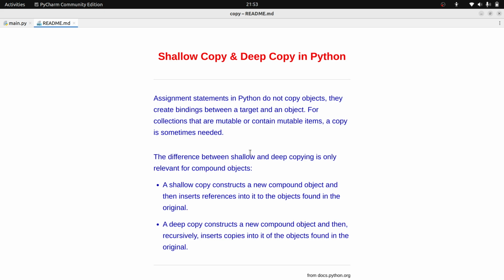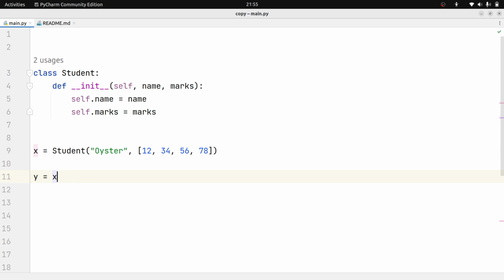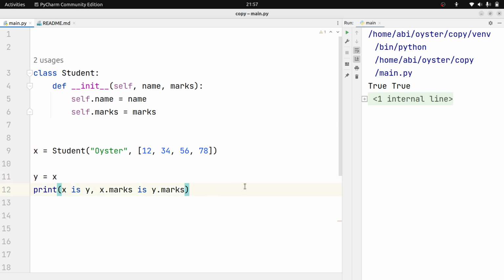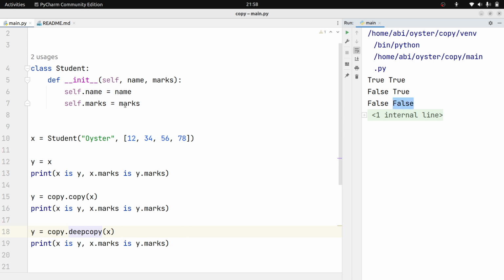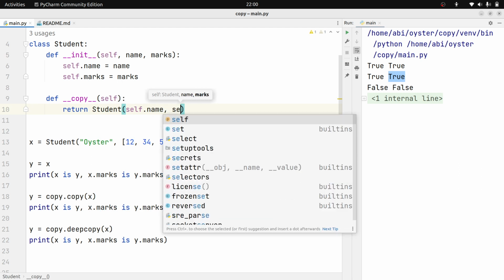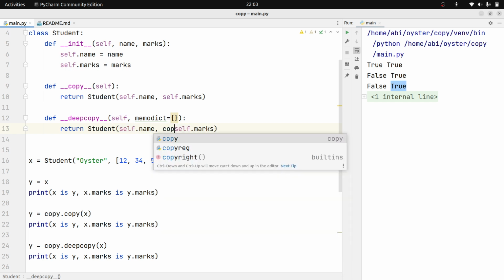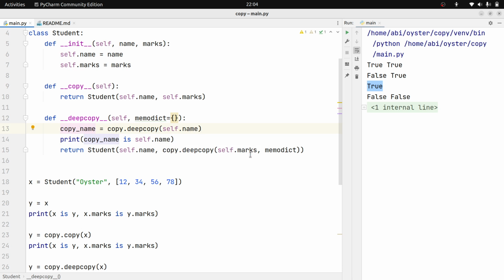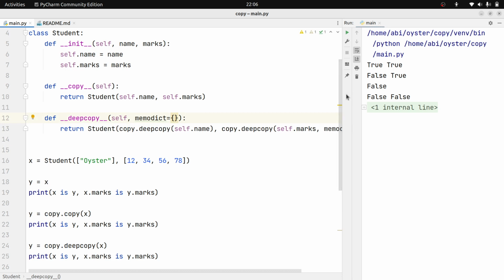Assignment statement vs shallow copy vs deep copy in python